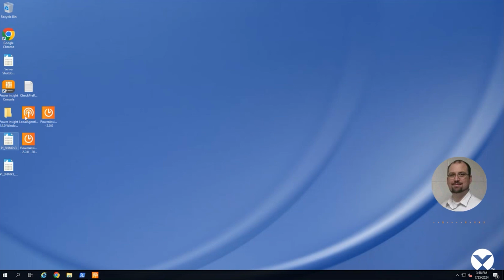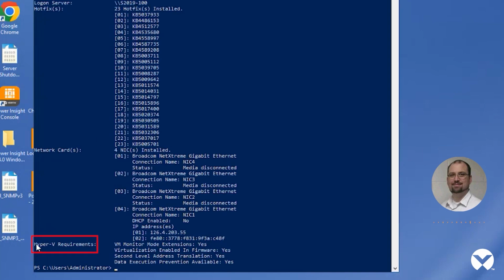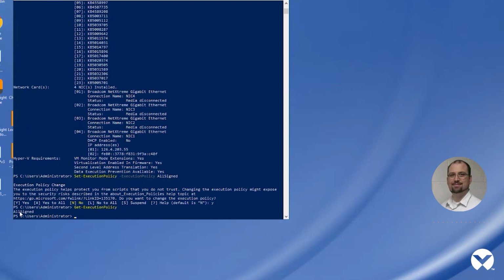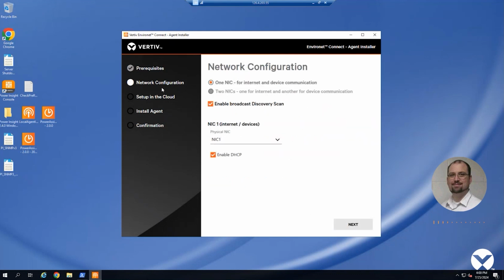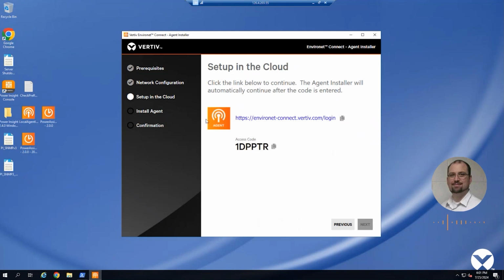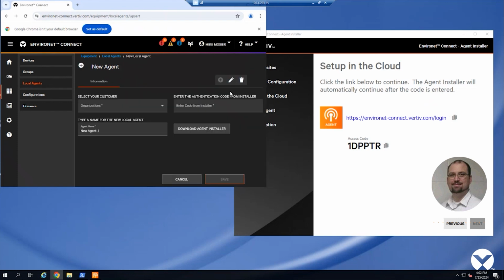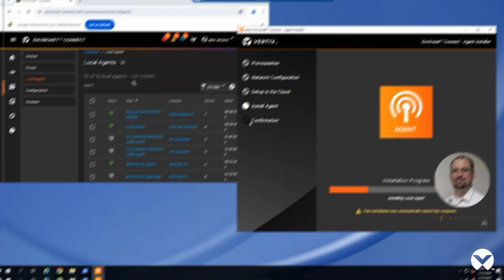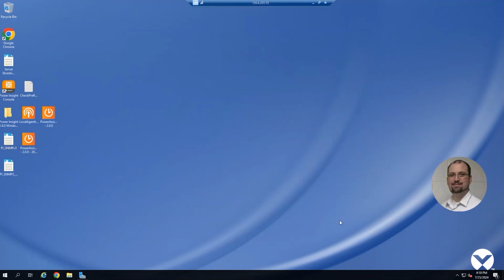How to install the Agent on Windows for Our Cloud Monitoring Platform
Welcome to our comprehensive step-by-step guides for using our Cloud Monitoring Platform. Tailored for small to medium-sized businesses, IT Managed Service Providers (MSPs), and other users, this series will help you effectively manage UPS, rPDU, and HVAC units across edge locations and datacenter environments. Whether you aim to enhance operational efficiency, streamline lifecycle management, or gain remote visibility, our software provides the tools you need. Accessible worldwide, our platform enables you to take control of your infrastructure from anywhere.
In this series, we’ll walk you through the entire process of setting up your account, from entering your details to configuring your settings for optimal performance. Whether you’re managing uninterruptible power supplies (UPS), PDUs, or implementing remote monitoring systems, this guide will help you get up and running quickly.
Key Topics Covered:
• Creating Your Account: Learn how to sign up and get started with our cloud monitoring software.
• Configuring Your Settings: Customize your account to suit your specific needs, whether it’s for edge deployment or remote management.
• Integrating Devices: Connect your UPS battery, UPS power supply, and other critical infrastructure to our platform for seamless monitoring.
• Firmware Updates and Provisioning: Ensure your devices are always up-to-date and properly configured with our easy-to-use firmware update and provisioning tools.
• Proactive Monitoring: Set up alerts and notifications to stay ahead of potential issues with our proactive monitoring features.
• Using the Dashboard: Navigate through our intuitive dashboard to monitor your systems in real-time.
• Support and Resources: Access our extensive support resources to help you make the most of our cloud software for IT.
Our platform is designed to provide comprehensive remote monitoring and management (RMM) capabilities, making it easier for IT Managed Service Providers to deliver top-notch services. With features like edge monitoring and IoT edge computing, you can ensure your systems are always running smoothly.